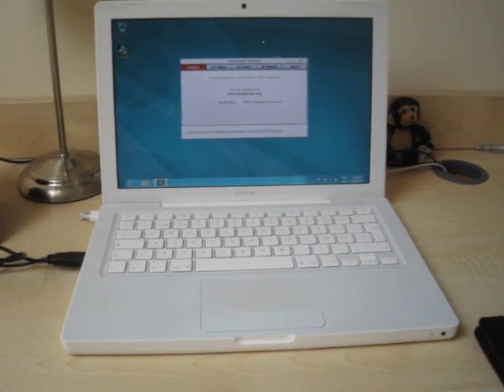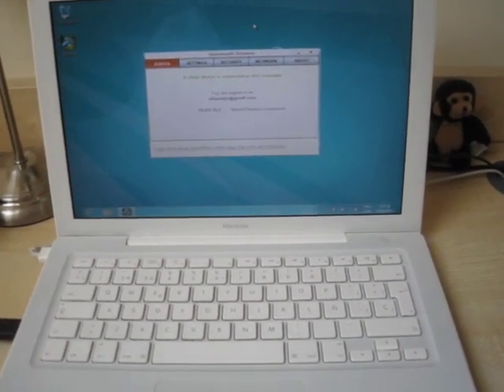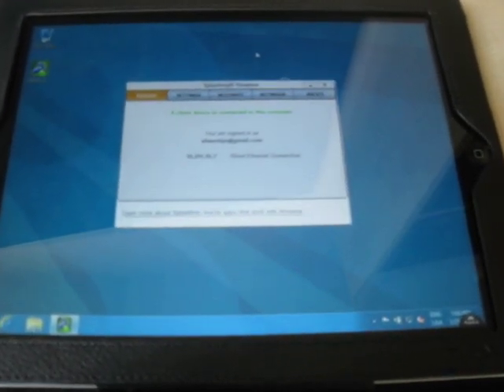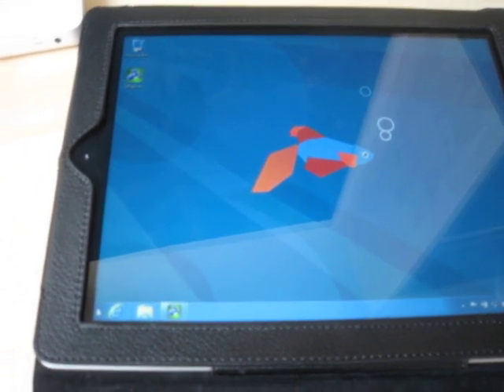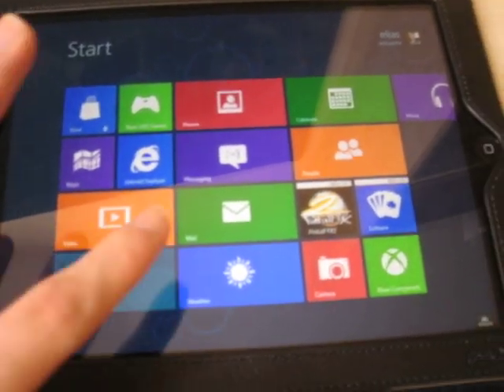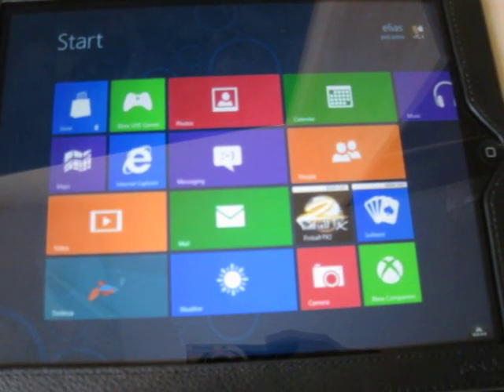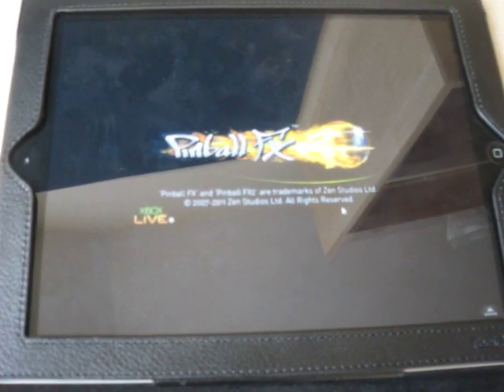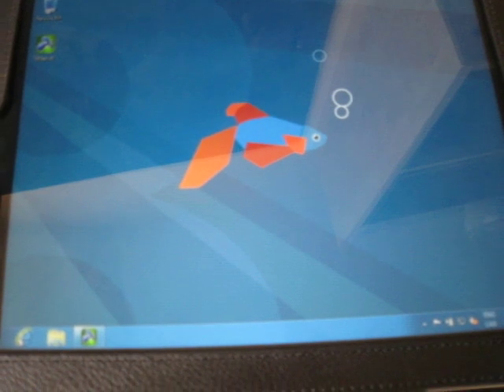Official way to have Windows 8 on iPad